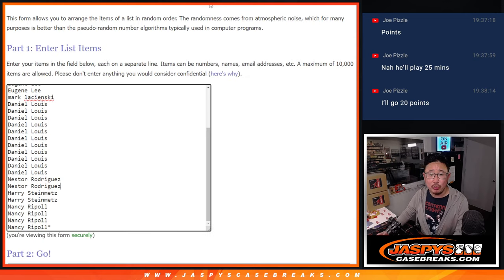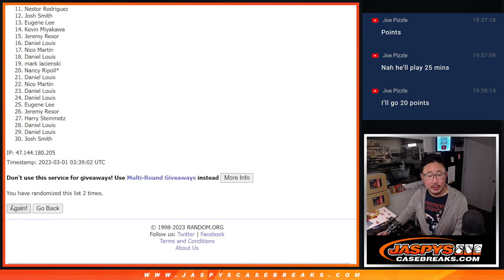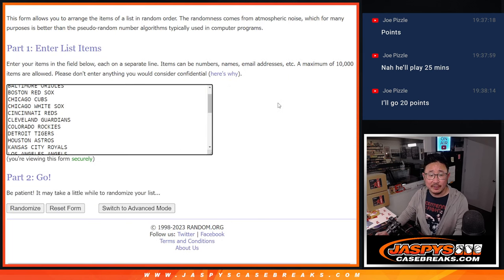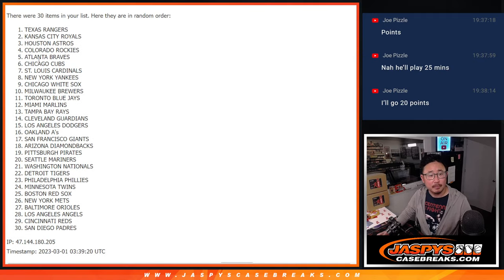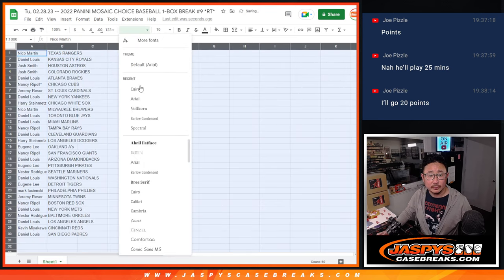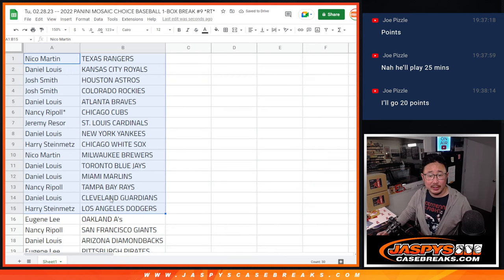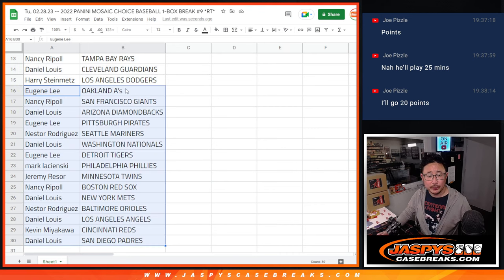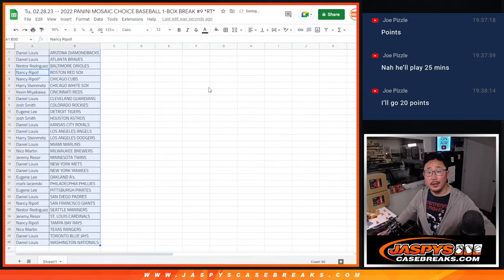Tu, 02.28.23 -- 2022 PANINI MOSAIC CHOICE BASEBALL 1-BOX BREAK #9 *RT*